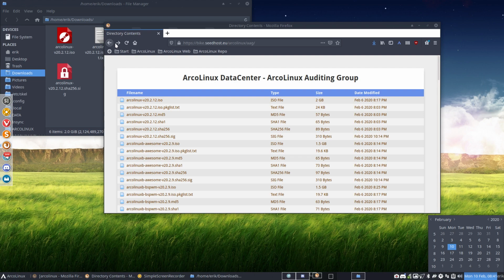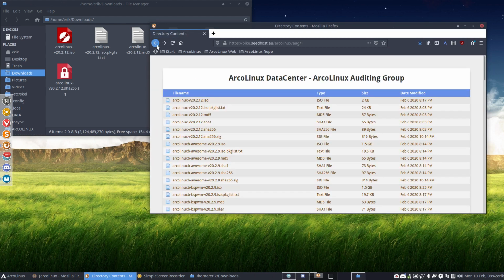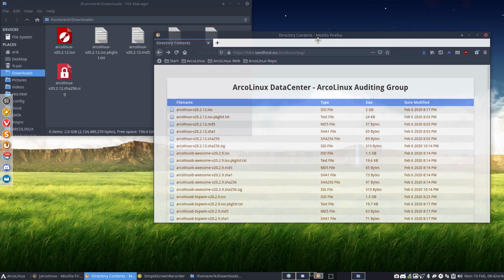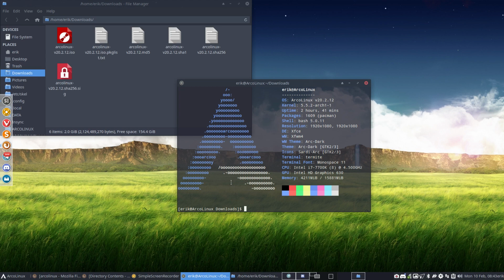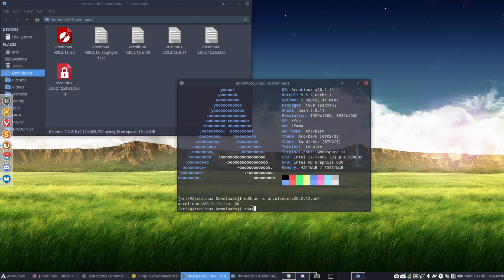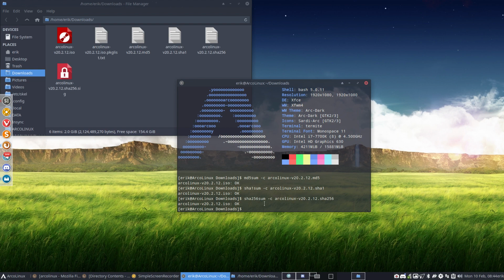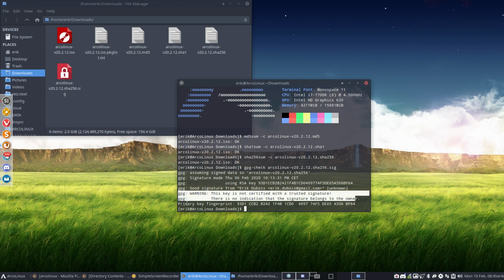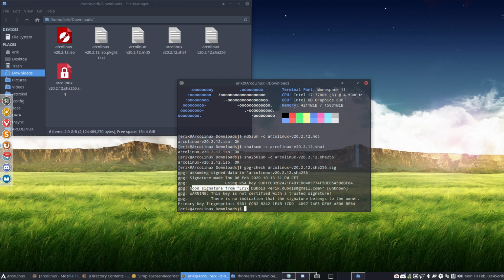ArcoLinux : 1314 how to check if the downloaded iso is not corrupted